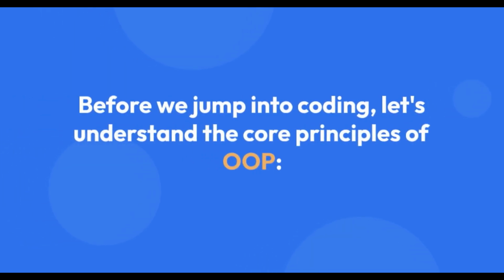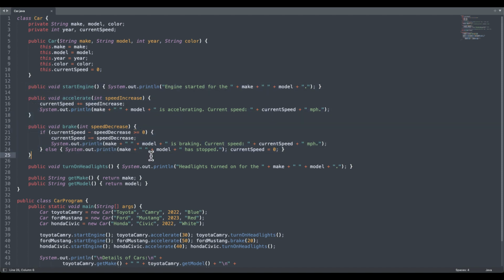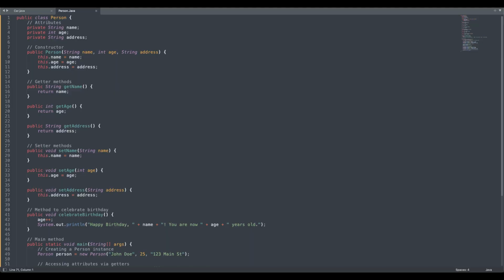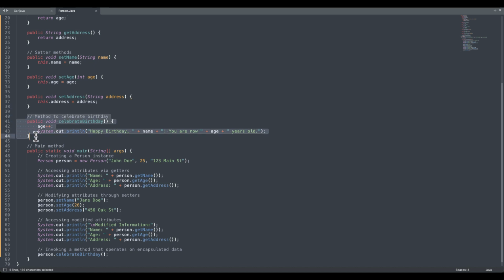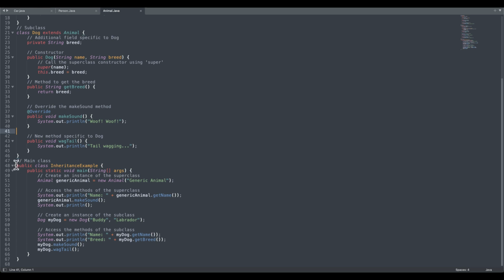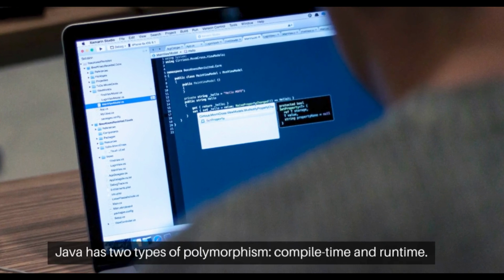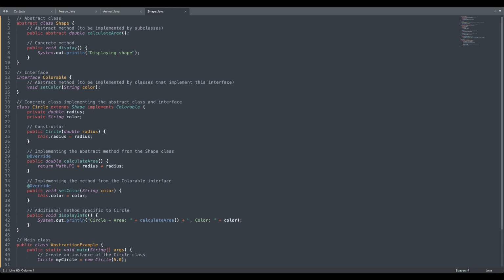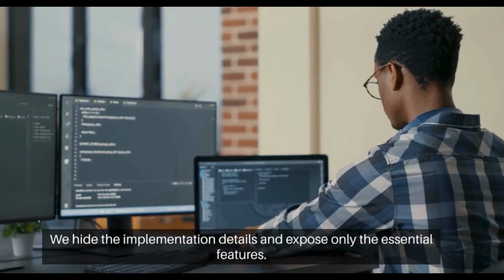Oops Interview Questions with Java Examples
Explore Object-Oriented Programming (OOP) Interview Questions with Java Examples! 📚

🔍 Are you preparing for a Java interview and want to ace questions related to Object-Oriented Programming (OOP)? Look no further! In this video, we dive deep into common OOP interview questions and provide comprehensive Java examples for each concept.

⭐ Key Topics Covered:

Polymorphism: Understand the power of polymorphism in Java with real-world examples. Learn how to design flexible and extensible code using this OOP principle.

Encapsulation: Explore the concept of encapsulation and see how it enhances code modularity and security. Real-world scenarios demonstrate its practical applications.

Inheritance: Delve into inheritance in Java and discover how it promotes code reusability. We break down inheritance with clear examples to ensure a solid understanding.

Abstraction: Learn the art of abstraction and how it simplifies complex systems. Concrete Java instances illustrate how abstraction can make your code more manageable.

Interview Preparation: Equip yourself with the knowledge and confidence to tackle OOP-related questions during Java interviews.

Real-World Examples: Our in-depth Java examples provide a practical understanding of OOP concepts, making it easier to apply them in your projects.

Comprehensive Coverage: We cover a range of OOP principles, ensuring you're well-prepared for any interview scenario.

👨‍💻 Code Along!

Follow along with the Java examples presented in the video. Understand not just the theory but also how to implement these concepts in your own Java projects.

📌 Timestamps:

0:00 Introduction
02:46 Mastering Encapsulation
05:34 Unraveling Inheritance
07:33 Polymorphism in Action
09:20 Abstracting Complexity
11:02 Understanding of Constructors and Methods